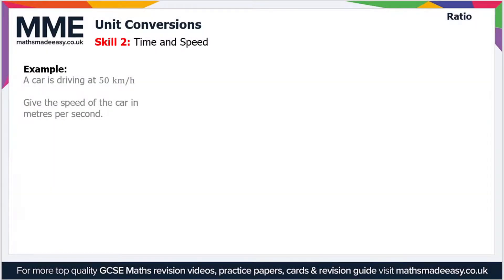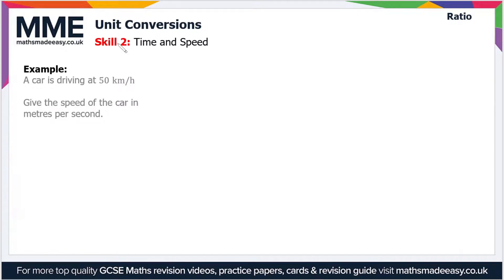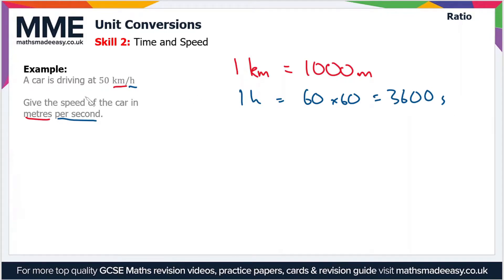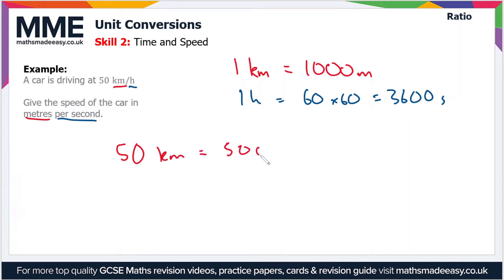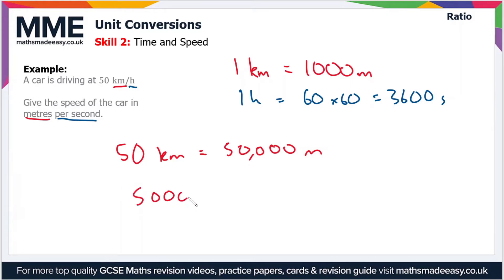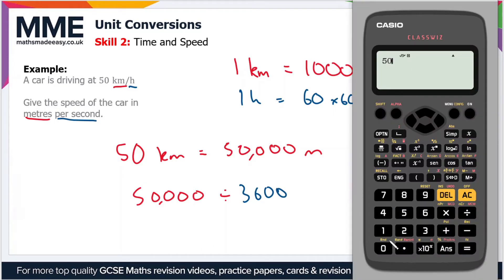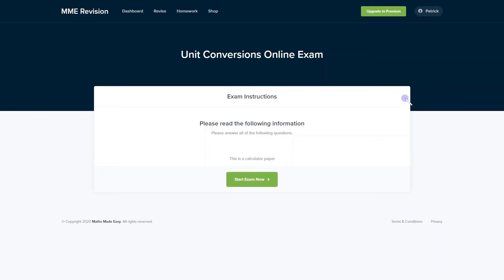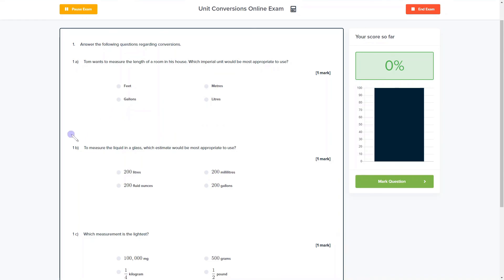Ratio and Proportion - Unit Conversions Video 2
This is the Maths Made Easy video on Ratio and Proportion - Unit Conversions (Video 2)

To see our Ratio and Proportion - Unit Conversions (Video 2) online exam click the following

TIMESTAMPS
0:00 Intro
0:05 Skill 2: Time and Speed
1:40 Outro